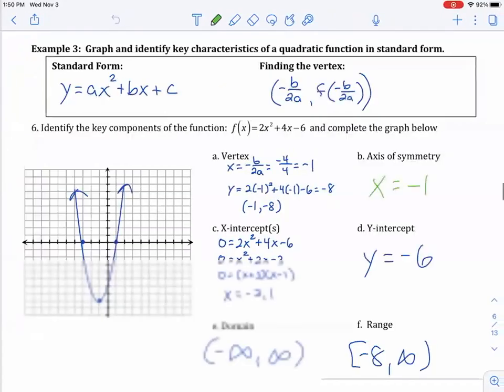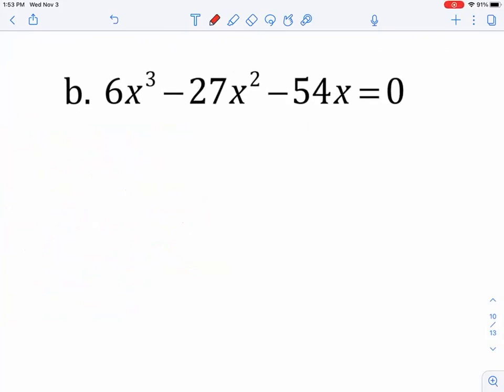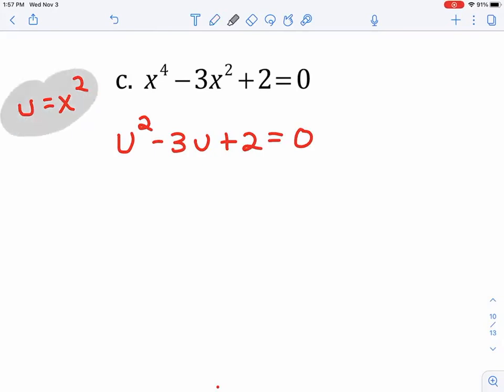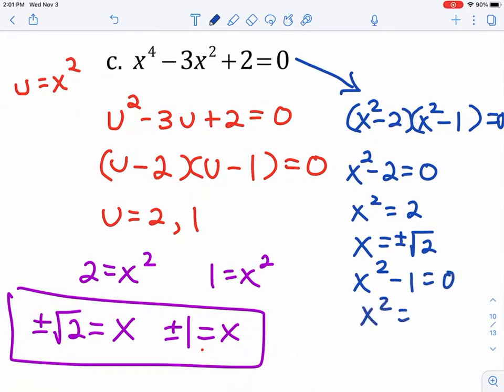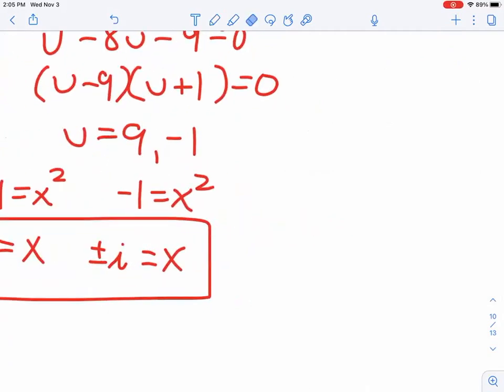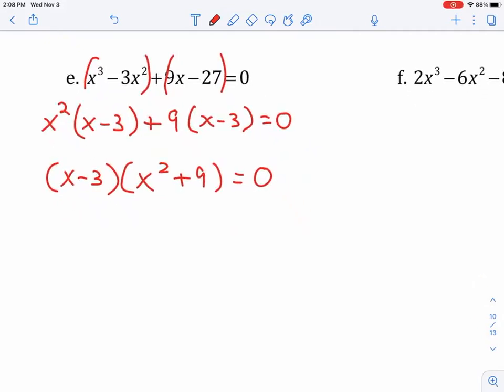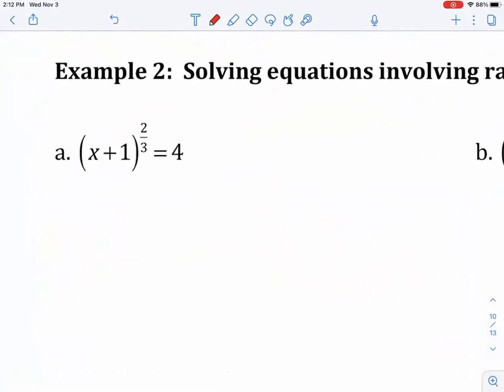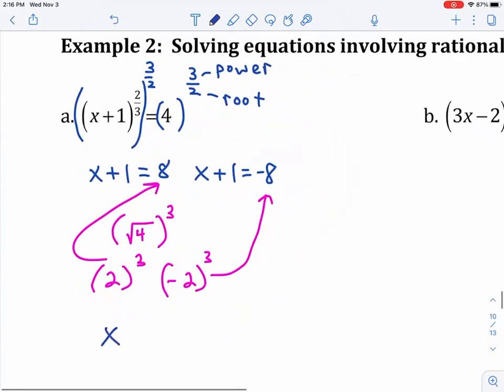-Solving higher degree polynomials and with rational exponents notes